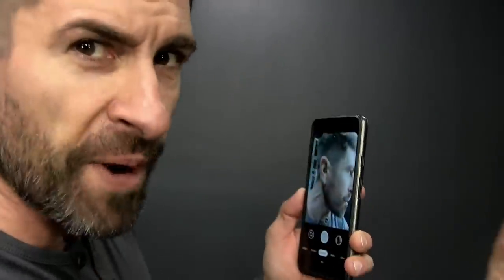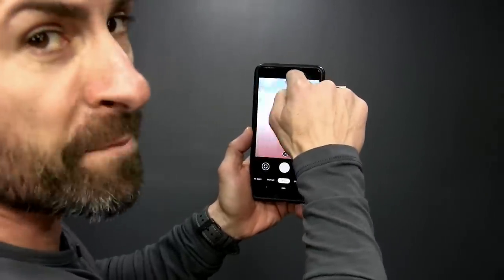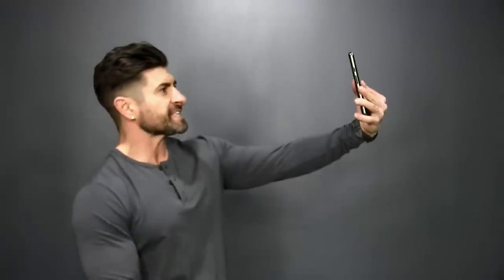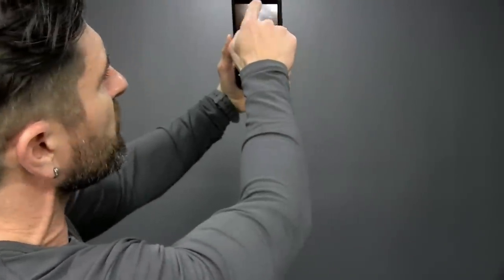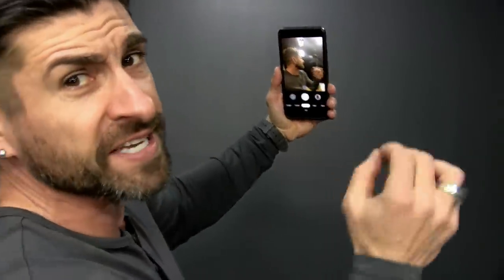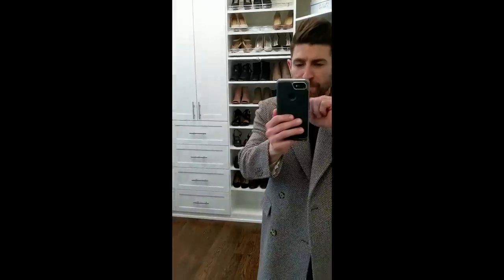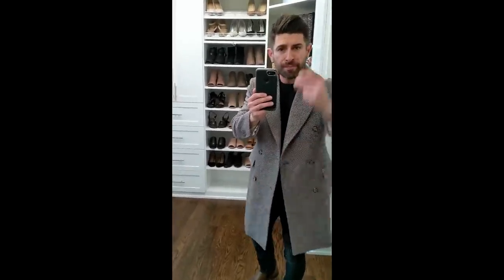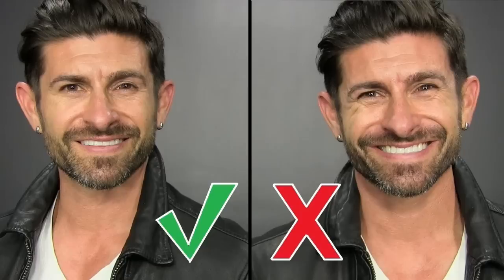7 Tricks to Look BETTER in EVERY Picture!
Go check out my personal picks and grab them at a discount!

Alpha is bringing it STRONG to you today! In this video men’s style, grooming, fitness and lifestyle expert, Aaron Marino of IAmAlphaM AaronMarino Pete & Pedro Tiege Hanley ENEMY is tossing you tricks to help you look better in every single picture.

Look More Amazing in Your Pix
1. Find the lens — poke it with your finger to verify. From now on, look at there for all pictures. When taking a mirror selfie, find the lens too. If the camera is someone else’s, ask them where to look. Always look at the camera rather than look at yourself.
2. Know what color what to wear — white is the worst because it jacks-up the exposure. If you want to wear white, layer so the white is not quite so much. Blue is the best picture taking color you can wear in pictures. Black is a close 2nd because it doesn’t interfere with the background or your skin tone.
3. Wear a little bling — set yourself apart from everyone else in the picture. Wear your watch closest to the camera.
4. Know where to stand — stand next to a window when inside; when outside, the sun is not your friend (find a shady spot).
5. Elevate the camera and lower the chin
6. Smile properly for the camera — don’t contort your face. Instead, press your tongue against your teeth.
7. Have a girl kiss you on the cheek — you will automatically look better